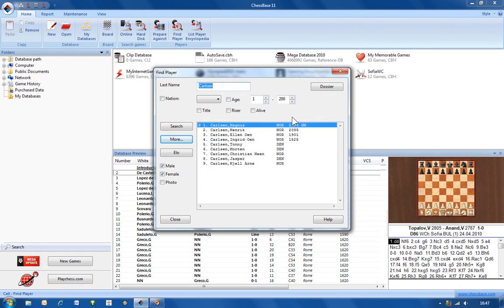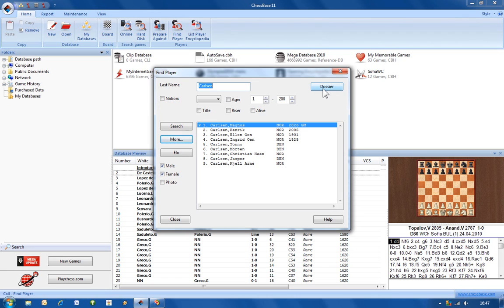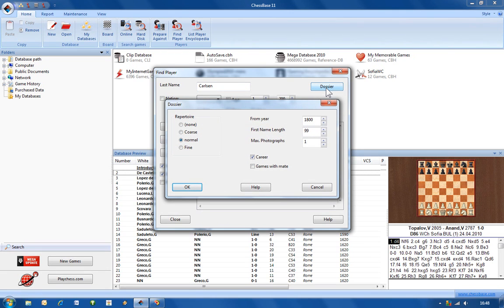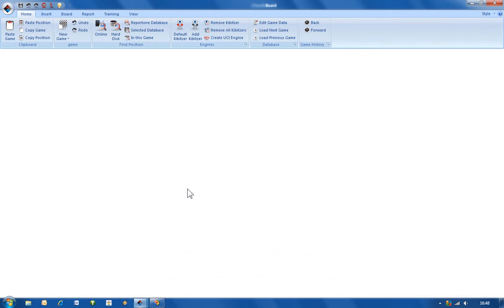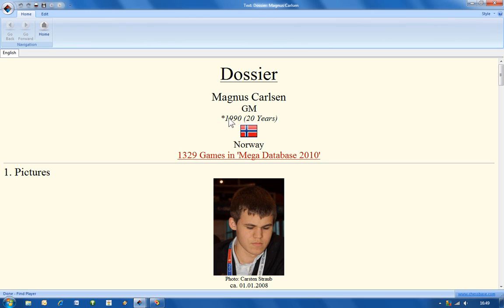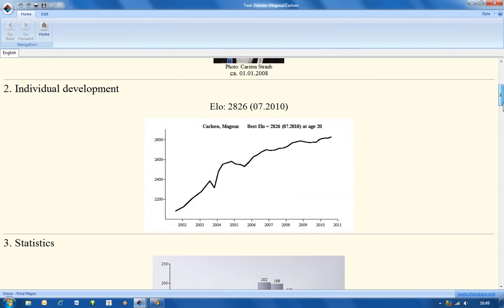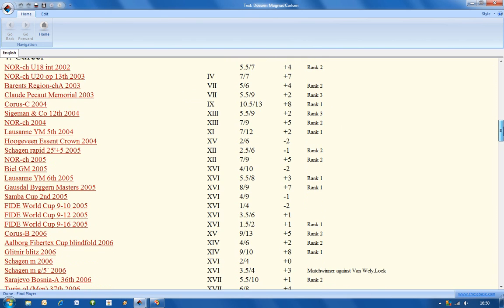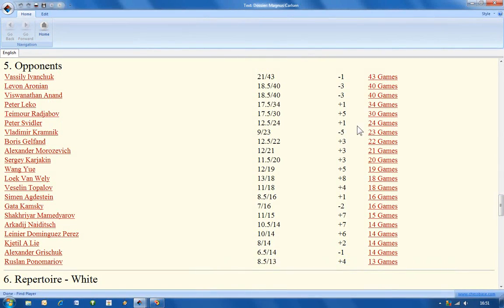ChessBase 11 Dossier